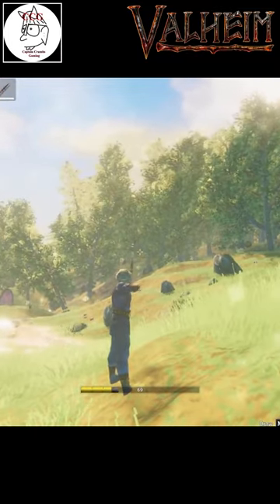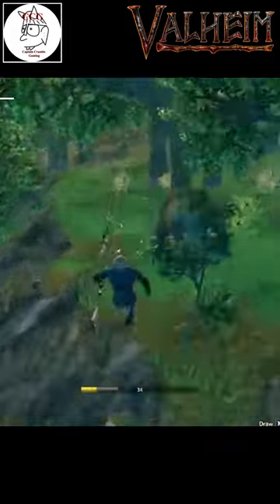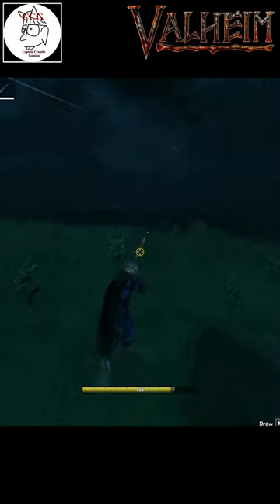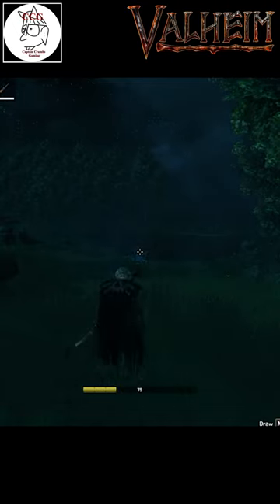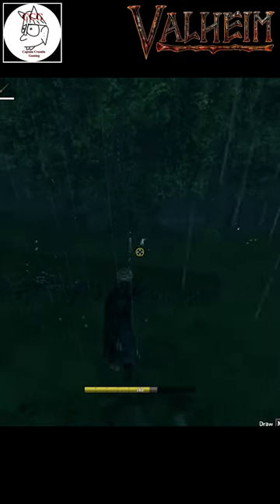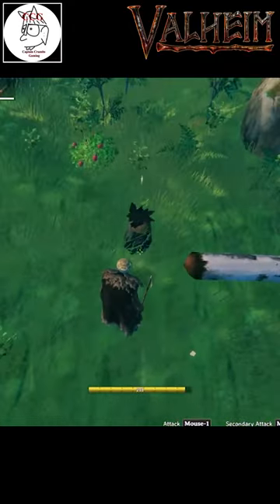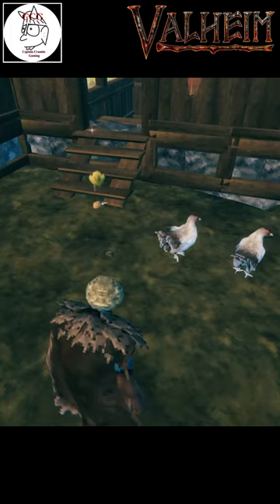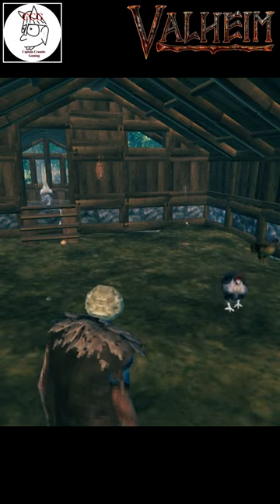Valheim in 50 seconds - Feathers and where to get them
Just a short showing you where the feathers are hiding in Valheim.